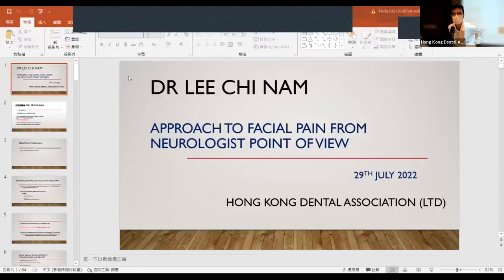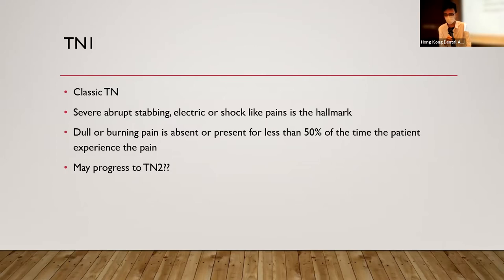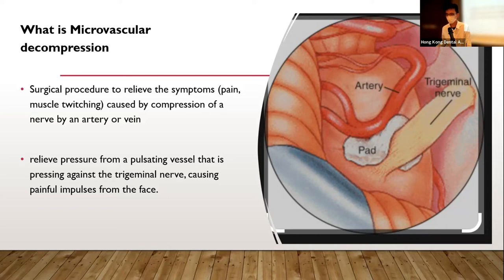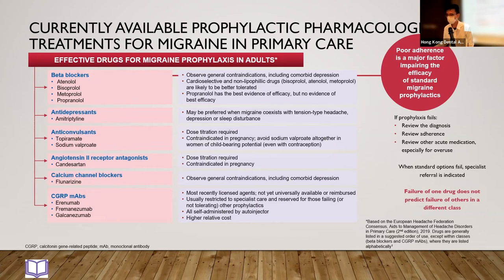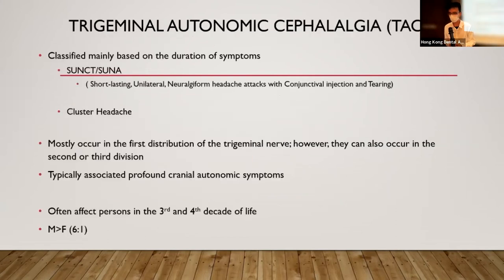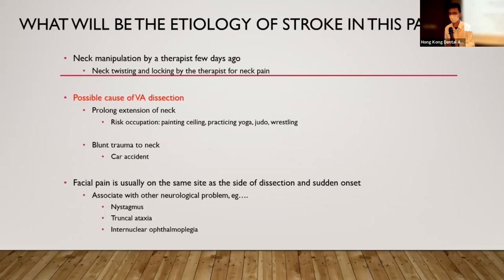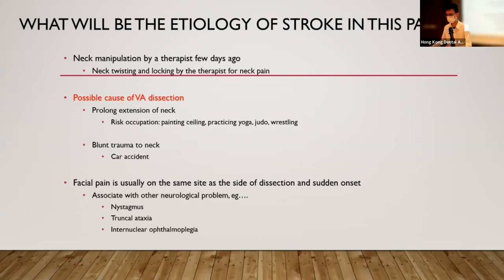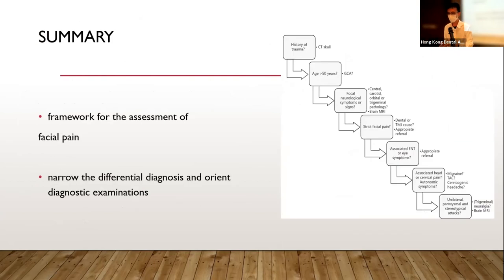Approach to facial pain form neurologist point of view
"Approach to facial pain form neurologist point of view" by Dr. LEE Chi Nam